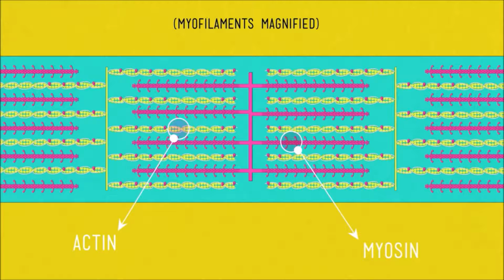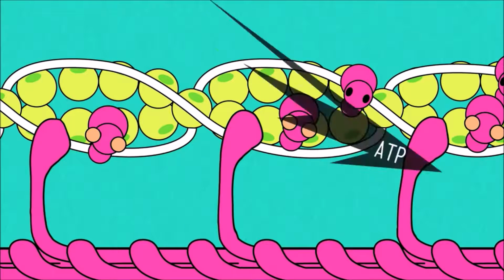STEM VIDEO MUSCLE CONTRACTION MODEL CIDEB #202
this is the video for the stem proyect about muscle contraction